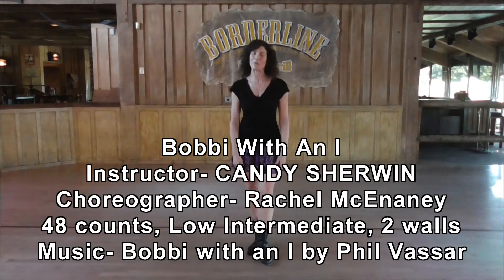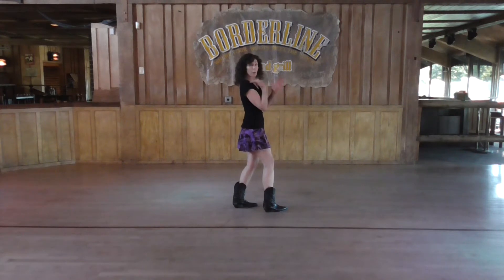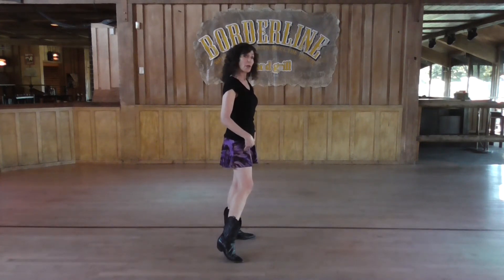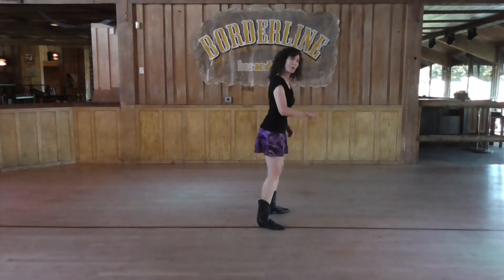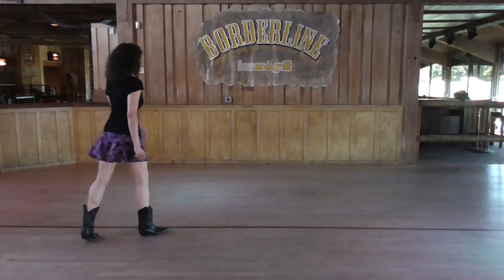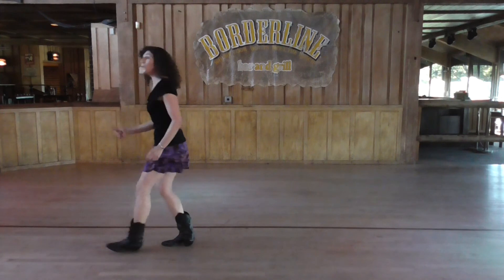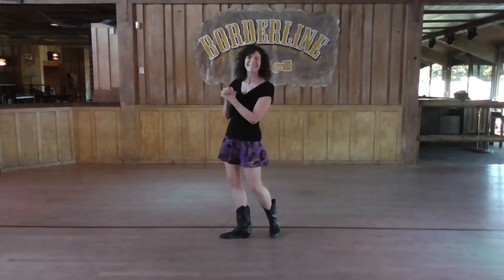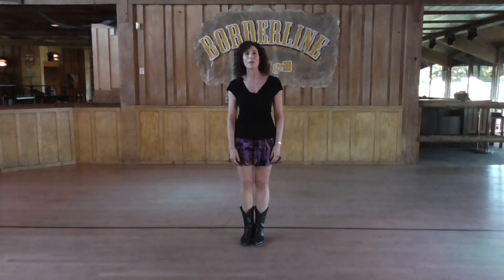Bobbi With An I - Candy Sherwin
Tutorial and Demo for Bobbi With an I with Candy Sherwin, choreographed by Rachael McEnaney. 48 counts, 2 walls, easy intermediate level line dance. I am available for private lessons and events for line dancing and country 2-step. I conduct workshops regularly at Borderline Bar and Grill in Thousand Oaks, CA, where I am the Lead instructor.

Count In: 32 counts from start of track

(1 – 8) R cross, L side, R sailor step, L cross, R side, L behind, R side, L cross
1 - 2 Cross right over left (1), step left to left side (2), 12.00
3 & 4 Cross right behind left (3), step left next to right (&), step right to right side (4) (right sailor step) 12.00
5 - 6 Cross left over right (5), step right to right side (6), 12.00
7 & 8 Cross left behind right (7), step right to right side (&), cross left over right (8) 12.00

(9 – 16) R side rock, R crossing shuffle, ¼ turn stepping back, ¼ turn stepping to side, L shuffle
1 - 2 Rock right to right side (1), recover weight onto left (2) 12.00
3 & 4 Cross right over left (3), step left to left side (&), cross right over left (4) 12.00
5 - 6 Make ¼ turn right stepping back on left (5), make ¼ turn right stepping right to right side (6) 6.00
7 & 8 Step forward on left (7), step right next to left (7), step forward on left (8) 6.00

(17 – 24) R kick step touch L, L kick step touch R, R heel, L heel, step R, ¼ pivot L
1 & 2 Kick right foot forward (1), step right next to left (&), touch left to left side (2) 6.00
3 & 4 Kick left foot forward (3), step left next to right (&), touch right to right side (4) 6.00
5 & 6 Touch right heel forward (5), step right next to left (&), touch left heel forward (6) 6.00
& 7 - 8 Step left next to right (&), step forward on right (7), pivot ¼ turn left (8) (weight ends on left) 3.00

(25 – 32) R crossing shuffle, ¼ turn, ½ turn, ¼ turn taking big step L, hold, ball walk, walk
1 & 2 Cross right over left (1), step left to left side (&), cross right over left (2) 3.00
3 - 4 Make ¼ turn right stepping back on left (3), make ½ turn right stepping forward on right (4) 12.00
5 - 6 Make ¼ turn right taking big step to left side (5), hold (6), (as you hold drag right foot towards left) 3.00
& 7 - 8 Step in place with ball of right (&), step forward on left (7), step forward on right (8) 3.00
(33 – 40) L rock forward, step back L, touch right heel, hold, close R, L rock forward, L coaster step
1 - 2 Rock forward on left (1), recover weight onto right (2) 3.00
& 3 - 4 Step back on left (&), touch right heel forward (3), hold (4) 3.00
& 5 - 6 Step in place with right (&), rock forward on left (5), recover weight onto right (6) 3.00
7 & 8 Step back on left (7), step right next to left (&), step forward on left (8) 3.00

(41 – 48) R shuffle, step L, ½ pivot R, L shuffle, step R, ¼ pivot L
1 & 2 Step forward on right (1), step left next to right (&), step forward on right (2) 3.00
3 - 4 Step forward on left (3), pivot ½ turn right (4) 9.00
5 & 6 Step forward on left (5), step right next to left (&), step forward on left (6) 9.00
7 - 8 Step forward on right (7), pivot ¼ turn left (8) (weight ends left) 6.00